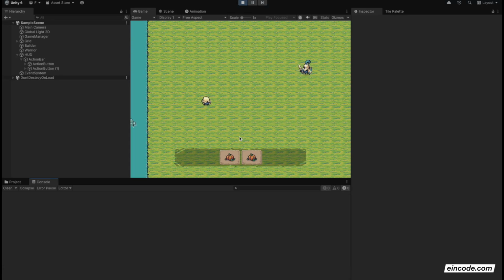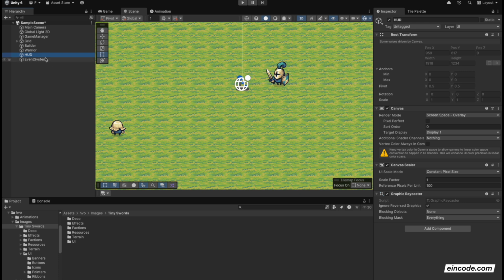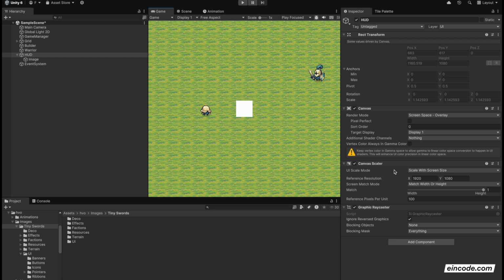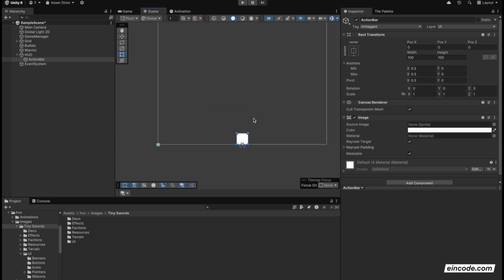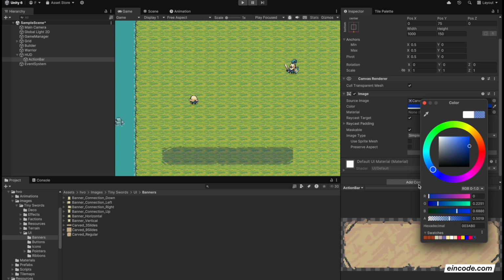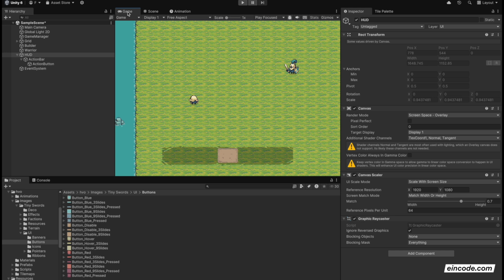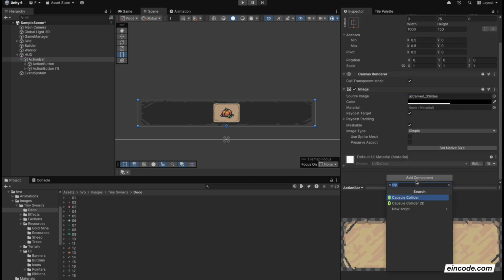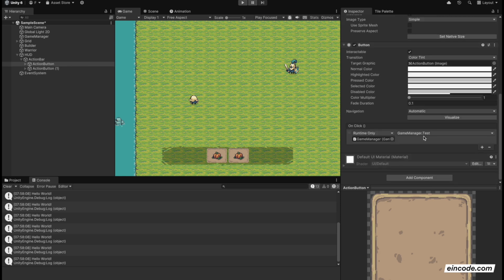Action Bar in Unity. Step by Step!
Full Course Description:
In this mobile RTS game, players command units like builders and warriors to gather resources, build structures, and defend against waves of enemies. Players use strategic placement and resource management to build towers, train units, and fortify their camp against goblins and demolishers. The game’s objective is to protect the King unit, surviving all enemy waves to achieve victory. If the King falls, it’s game over, and players must restart their defense strategy.